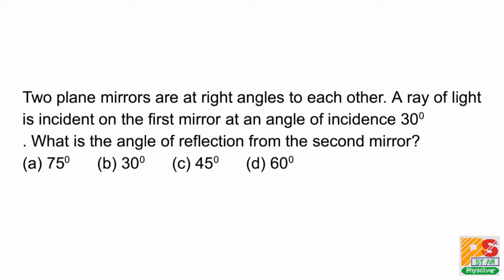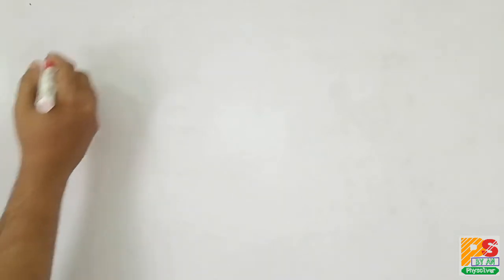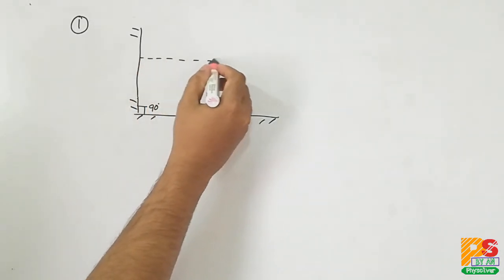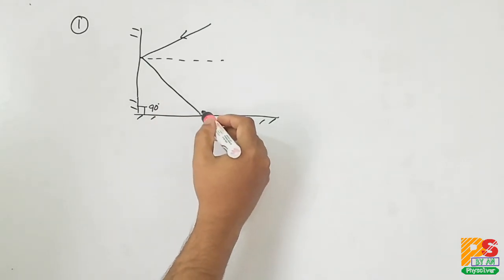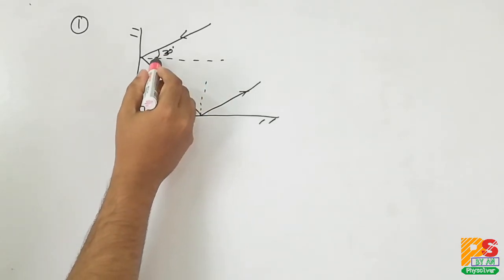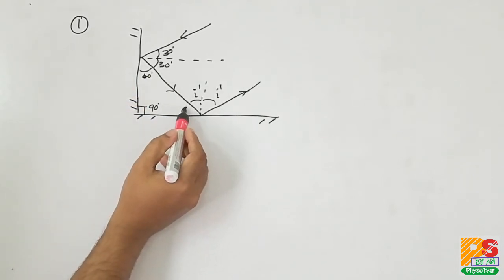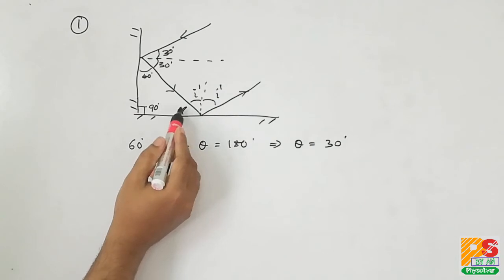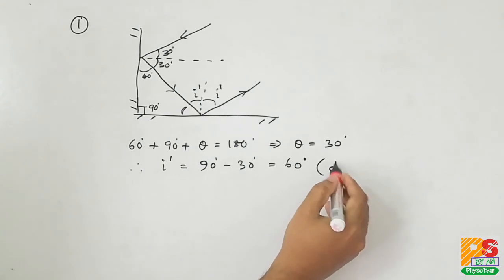Ray Optics | Solution | Problem 1 | Reflection on plane mirror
Collection of various problems of ray optics

 Two plane mirrors are at right angles to each other. A ray of light
is incident on the first mirror at an angle of incidence 30
. What is the angle of reflection from the second mirror?